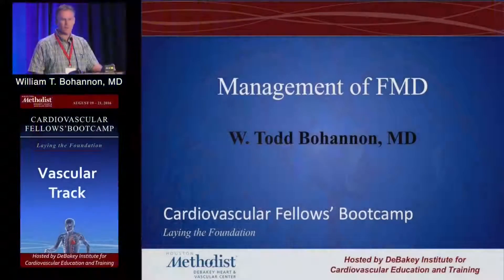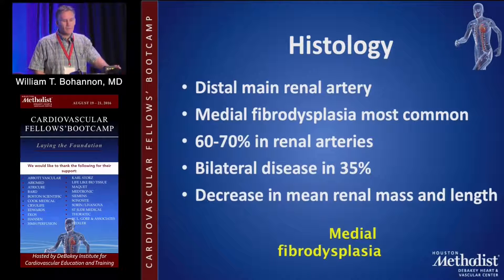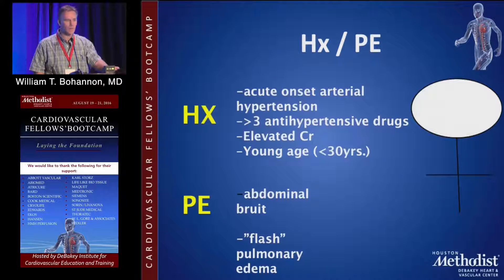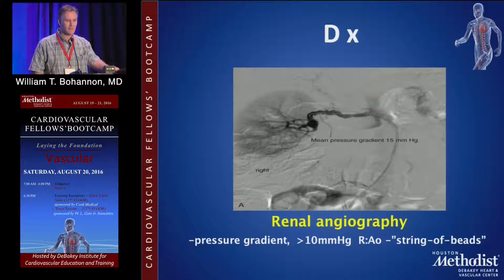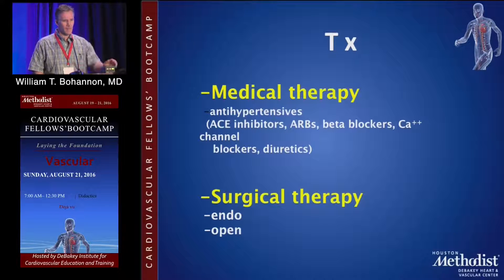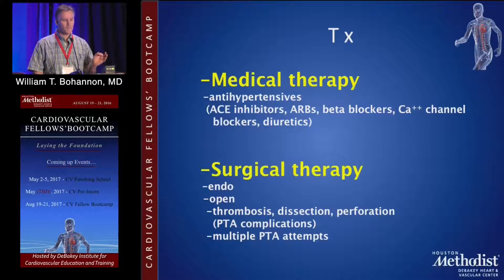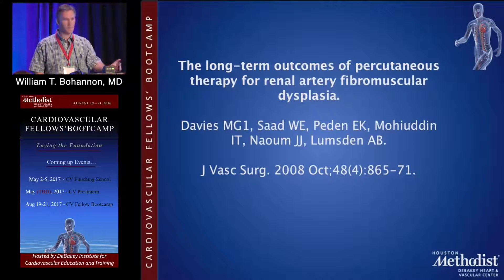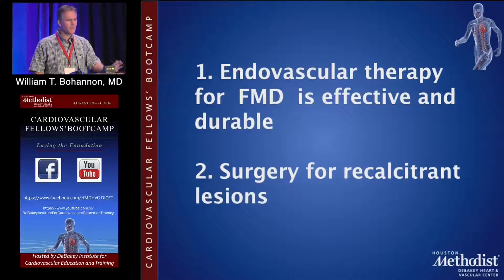Management of FMD (William T. Bohannon, MD) Saturday, August 20, 2016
VISCERAL-RENAL ARTERY DISEASE SESSION

"Management of FMD"
William T. Bohannon, MD